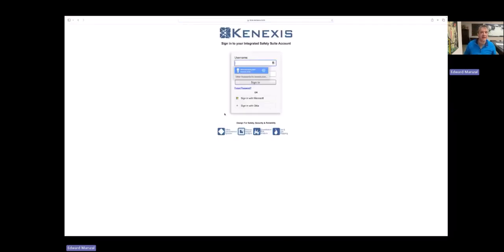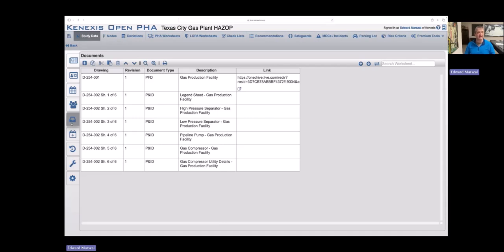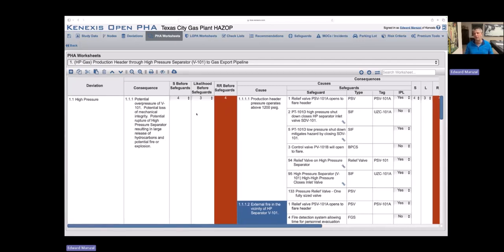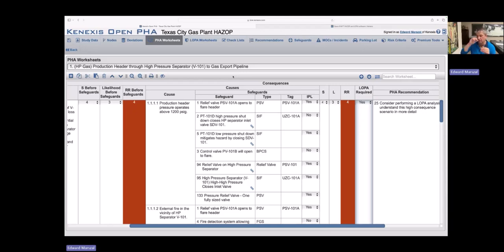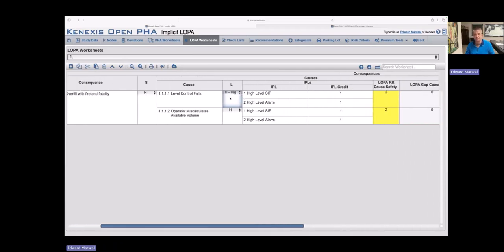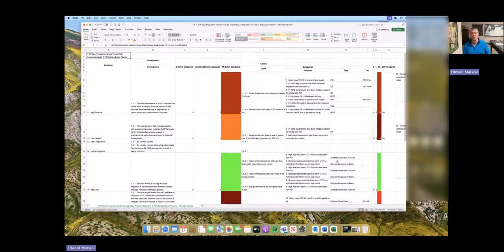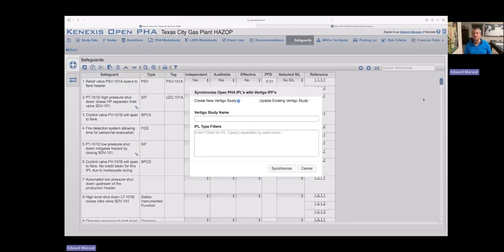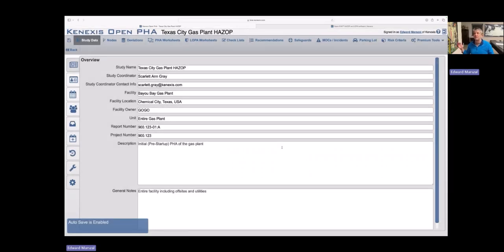Open-PHA® by Kenexis demonstration video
This video is an in-depth demonstration of all the features, benefits, and unique licensing of Open-PHA® HAZOP and LOPA software by Kenexis.

00:00 - Intro
00:55 - KISS (Kenexis Integrated Safety Suite)
01:32 - SSO (Single Sign On)
02:26 - Project Manager
04:51 - Security & Privacy, Users, User Groups
08:13 - Licensing for Premium Cloud Version
10:57 - API Integrations
11:52 - Facility Details
14:37 - PHA Study Data
23:02 - Nodes/Deviations
25:49 - PHA Worksheets
39:13 - Work Offline with the Free Desktop Version
46:06 - Free Desktop & Premium Trial / Pricing
52:26 - LOPA Worksheets
01:05:58 - Check Lists
01:07:39 - Recommendations
01:09:51 - Safeguards
01:13:46 - MOCs/Incidents
01:14:04 - Parking Lot
01:14:33 - Risk Criteria
01:17:50 - Premium Tools
01:19:09 - Report Generator
01:26:06 - Spell Check
01:26:35 - Translate Study
01:28:48 - Revision Manager
01:33:06 - Previous Versions
01:34:46 - Synchronize with Vertigo™ SIS Lifecycle software
01:39:36 - Import from Library
01:40:59 - Export to Library
01:43:17 - Library Sync
01:48:00 - Bowtie Diagram
01:49:19 - Quantitative Bowtie Software
01:51:36 - More Information and Contacts